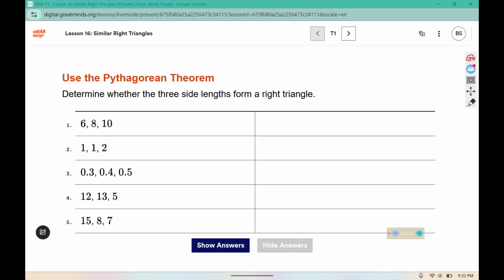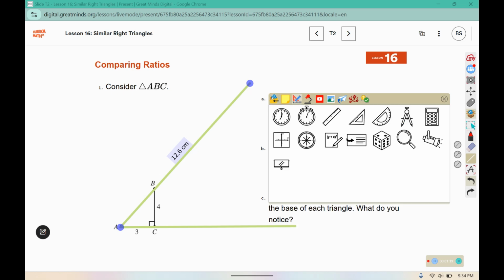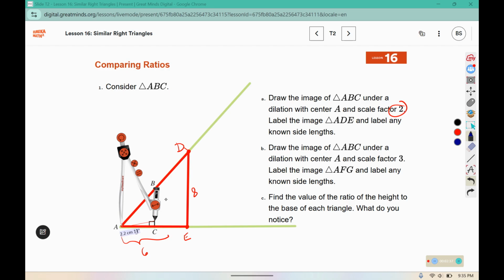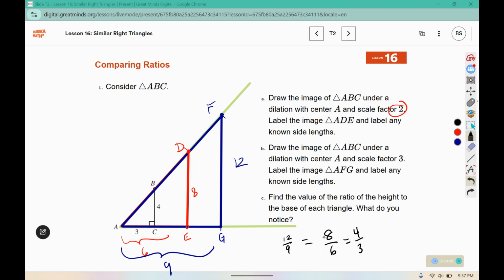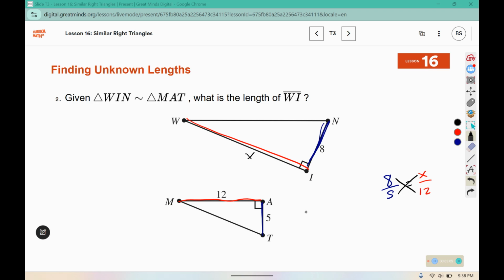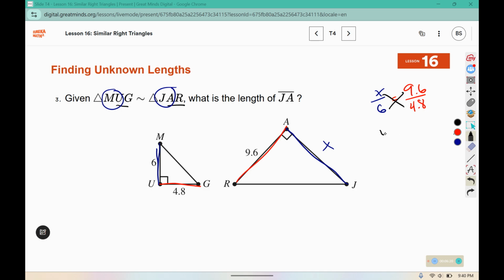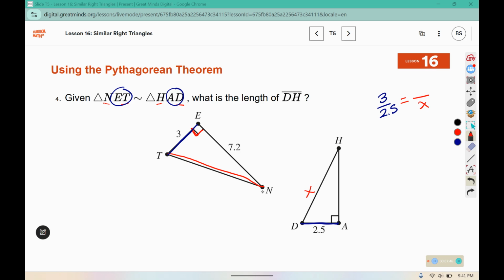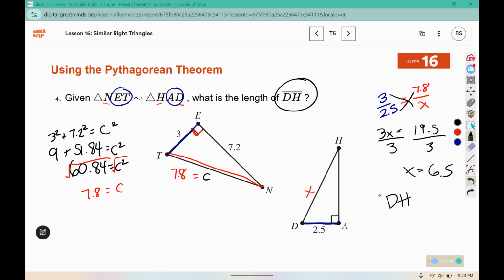8th Grade Module 3 Lesson 16 (Eureka Math Squared)